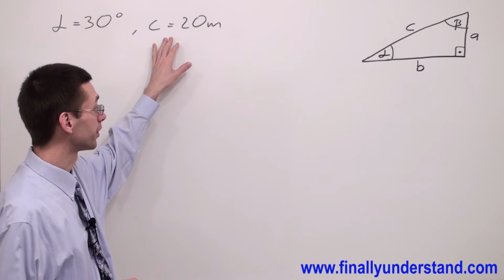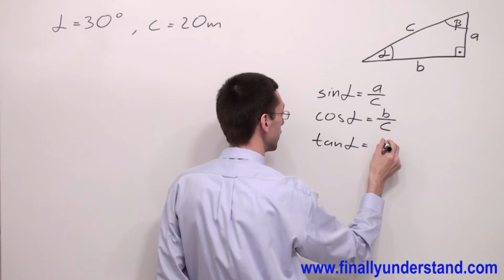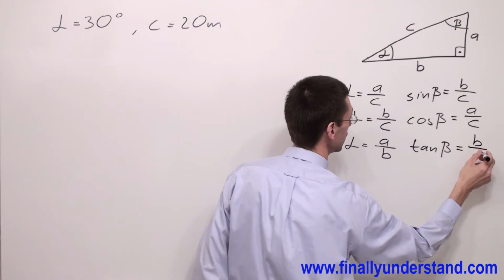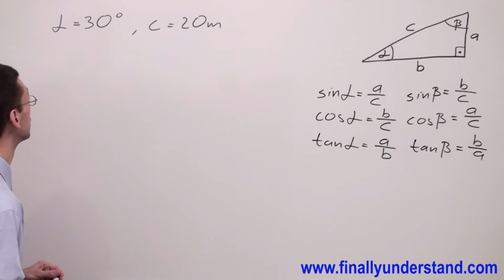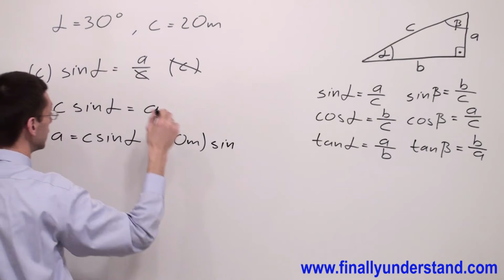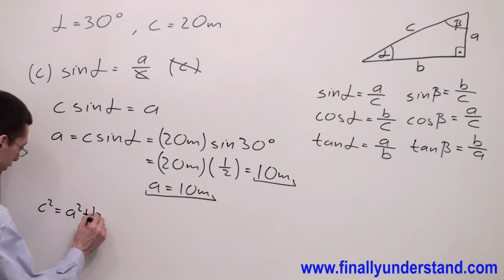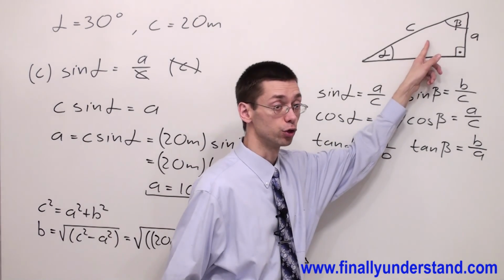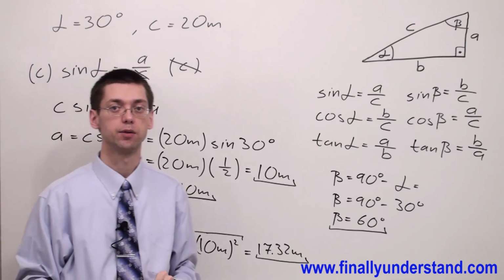Using Trigonometric Functions to Solve Right Triangles 12